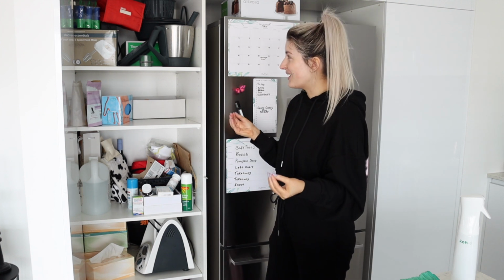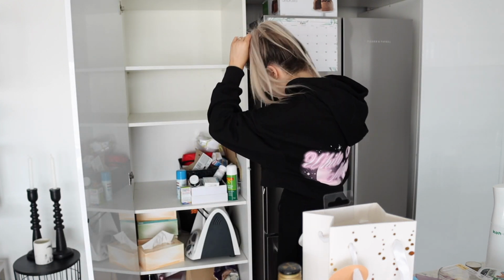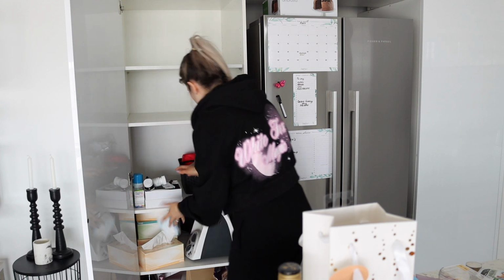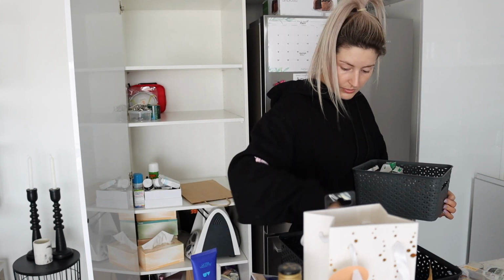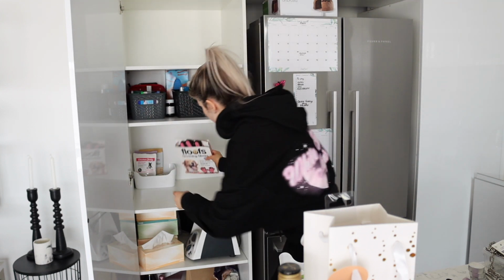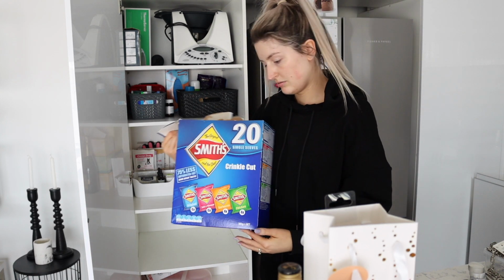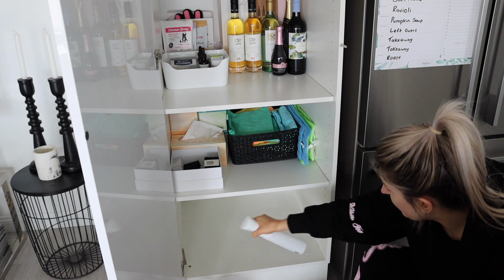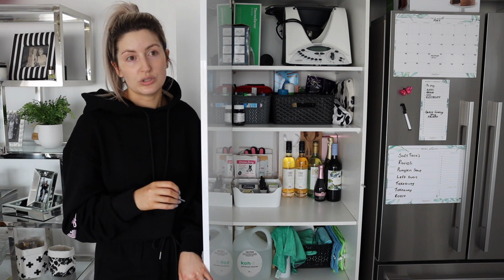SUNDRY JUNK KITCHEN CUPBOARD ORGANISE WITH ME | HANNAH SCHRODER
Hey Lovelies! Today's video is just a good old organise with me ft the Sundry Junk Kitchen cupboard! xoxox

Equipment used:
- Canon 70D
- Final Cut Pro